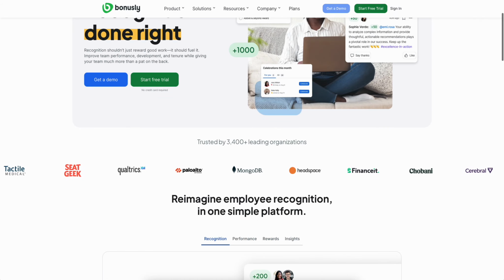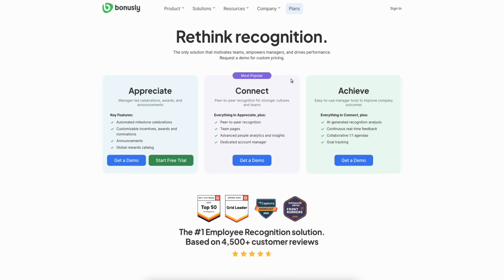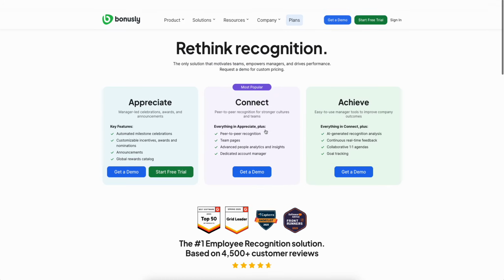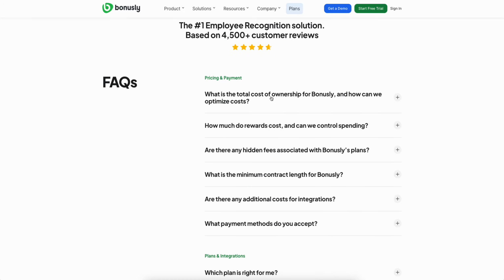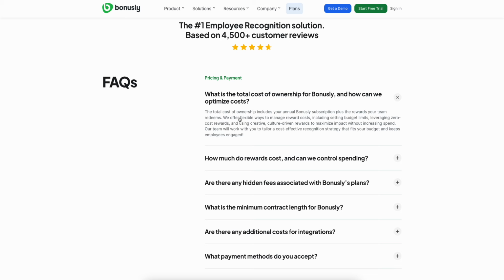HOW TO USE BONUSLY (2026) | STEP BY STEP GUIDE FOR TEAMS & HR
HOW TO USE BONUSLY

In this video we show you HOW TO USE BONUSLY. If you want to know HOW TO USE BONUSLY then this video is perfect for you.